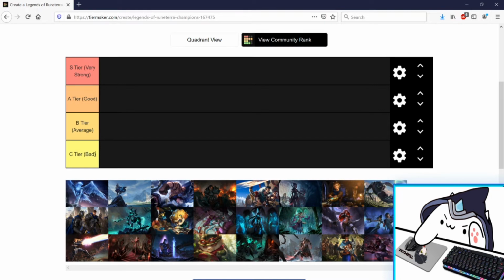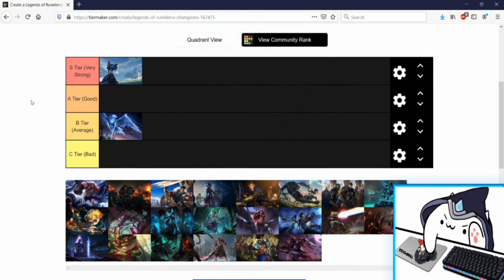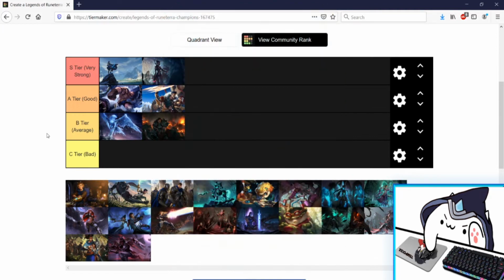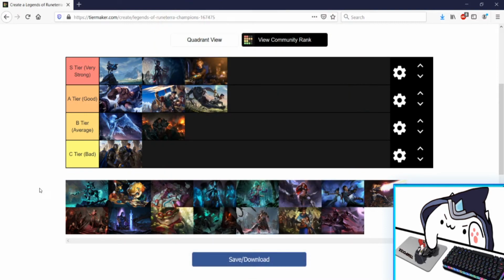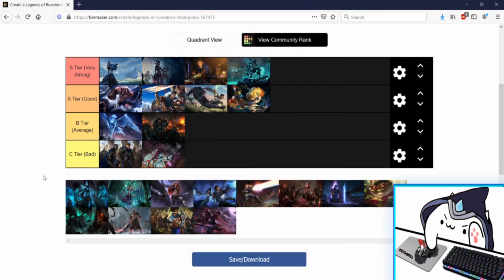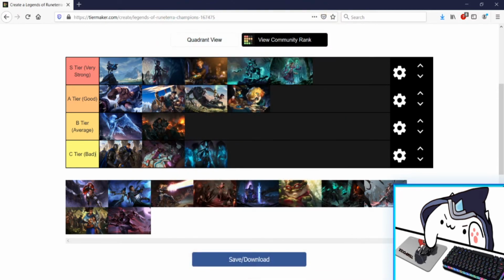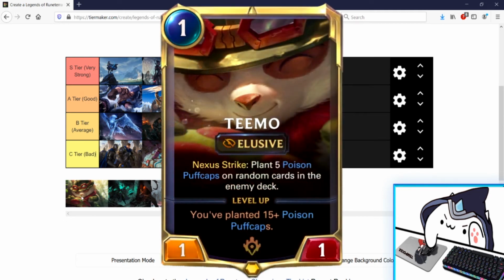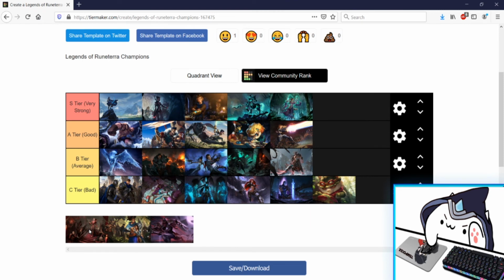The Best Champions in Legends of Runeterra (Champion Card Tier List)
Finally an update to my Champion Tier List Video from quite a few months ago. A lot has changed from card balance to metas being created. Hopefully my insight helps spur some people to try champions out for the first time and take away some new information.

I'm begging. Support your small creators. Ok love you).